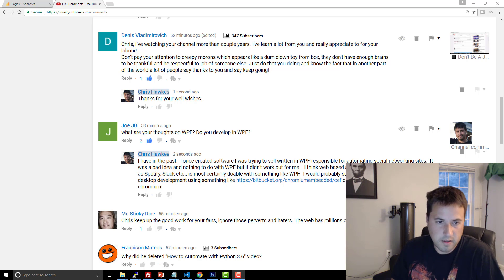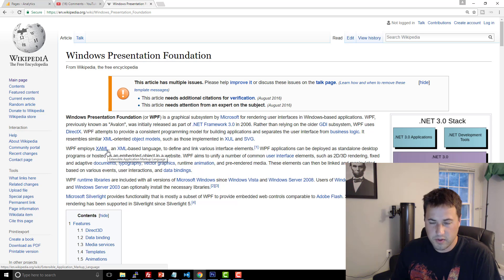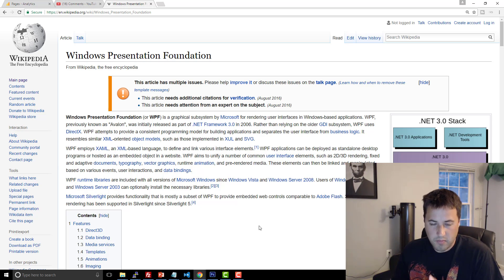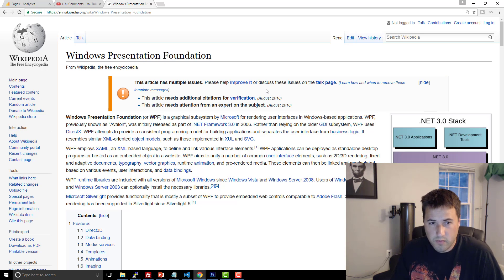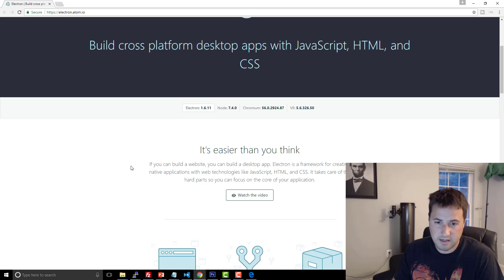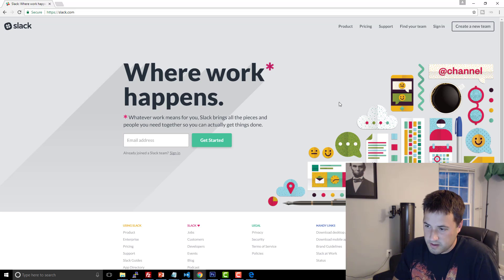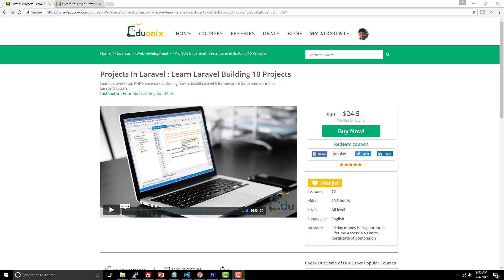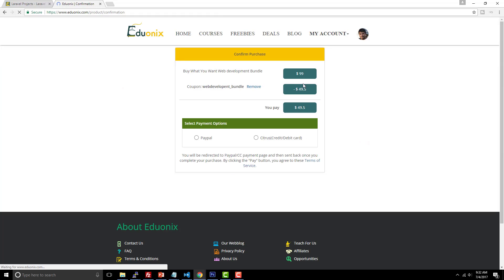💻 Why You Should Build Desktop Software With Electron